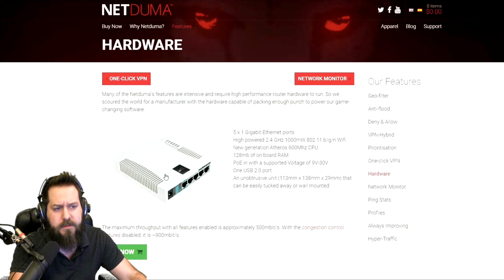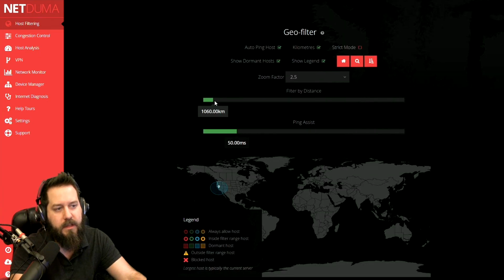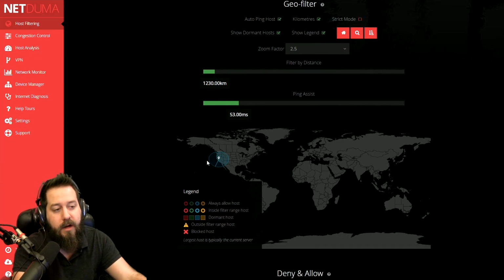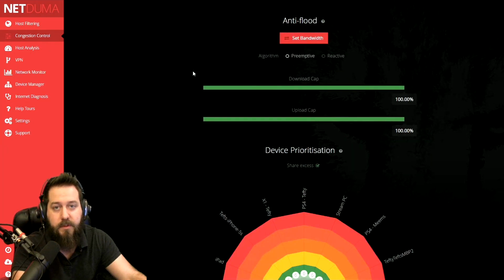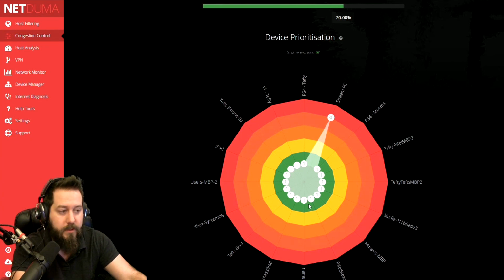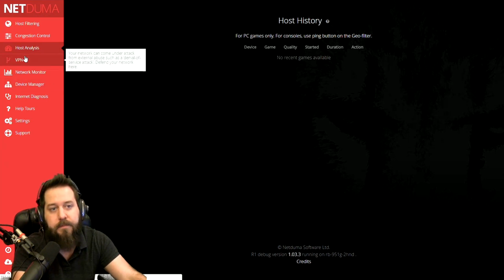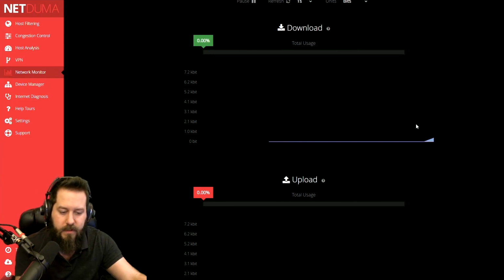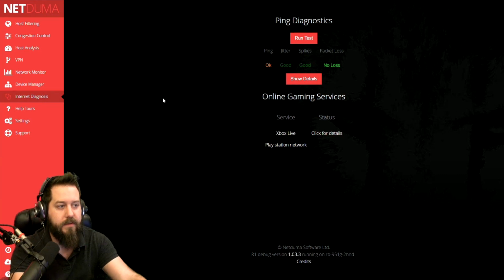Netduma Review: Worth Buying for Destiny?